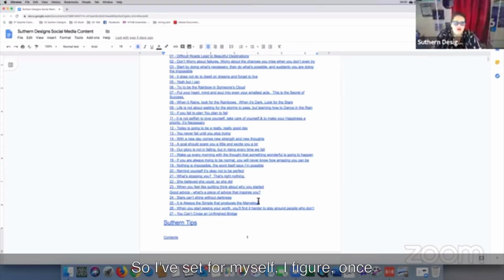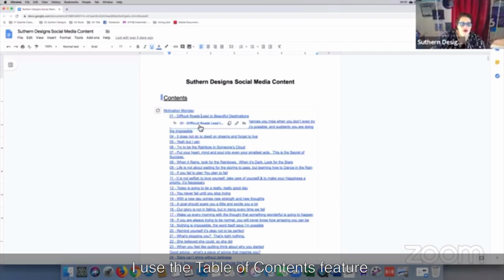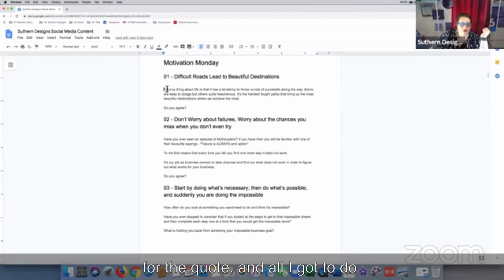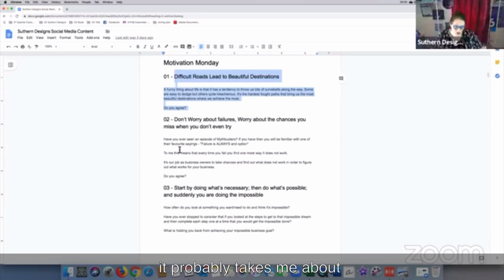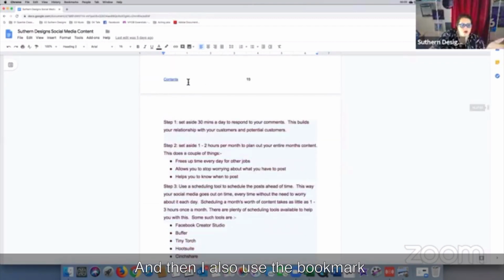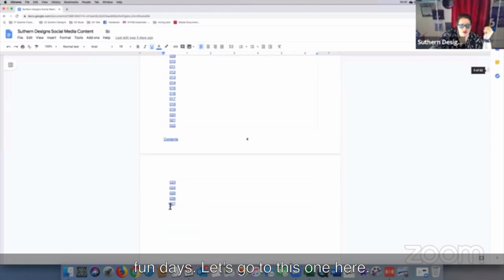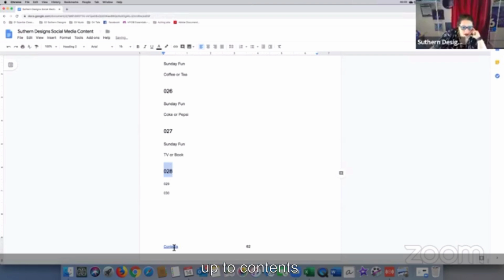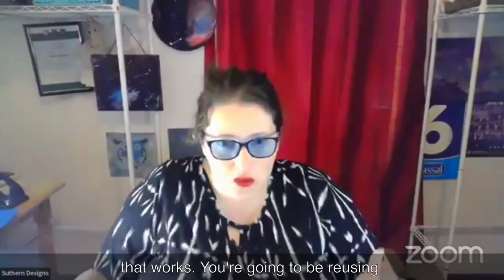Suthern Tips - Creating a Social Media Bank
We all know that feeling, it's the time of the day to post your social media content. You haven't got anything prepared. You are racking your mind to figure out what you should be posting. 10 mins go by and you start to think is it really that important. Another 10 mins go by and you still haven't come up with that post yet. You decide it's just too hard and you think to yourself just forget it.